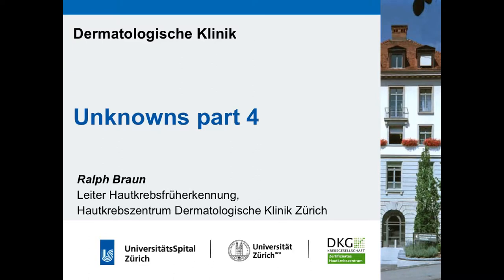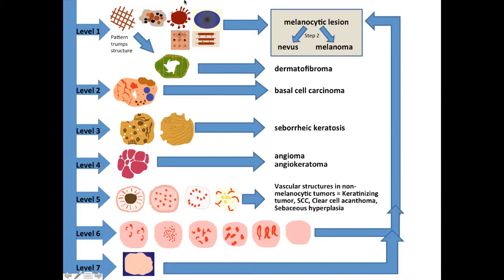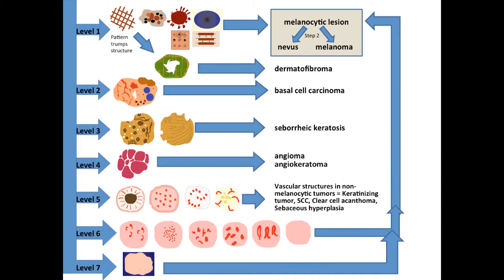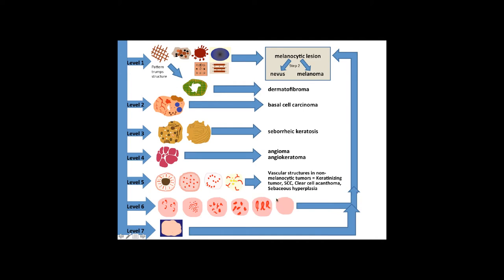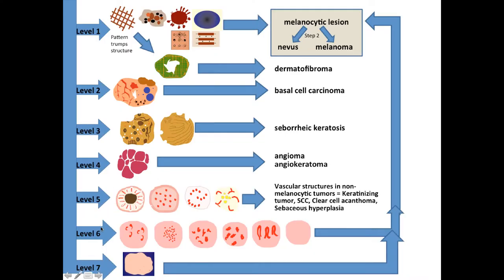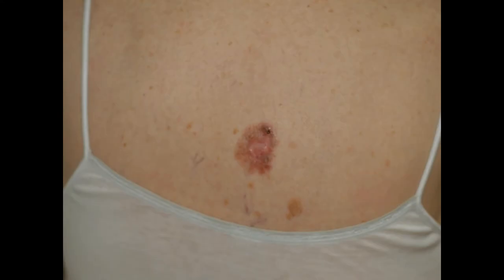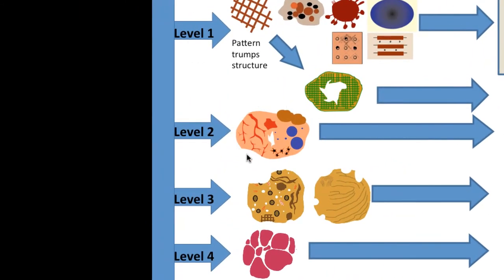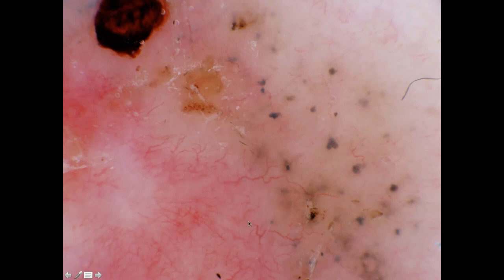Unknowns 4/4 by Dr. Ralph Braun